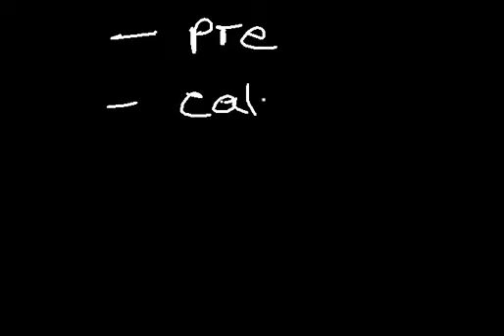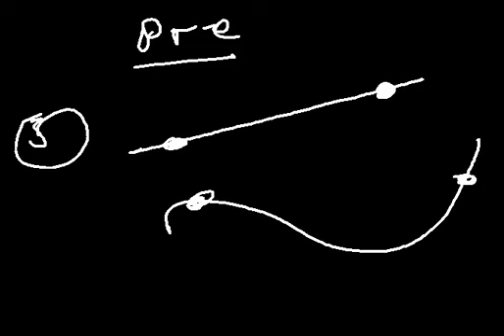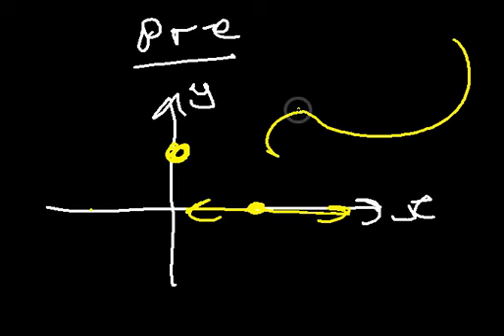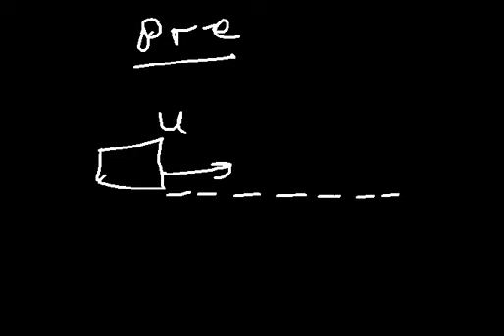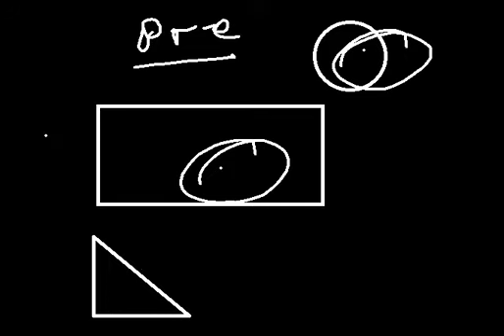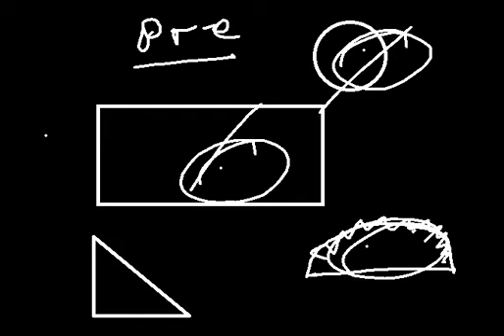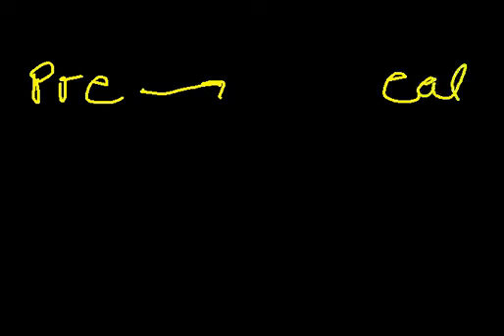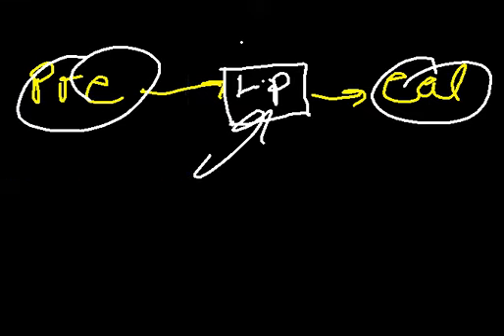UNDERSTANDING TYPES OF MATHEMATICS